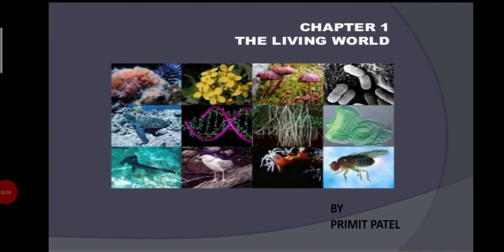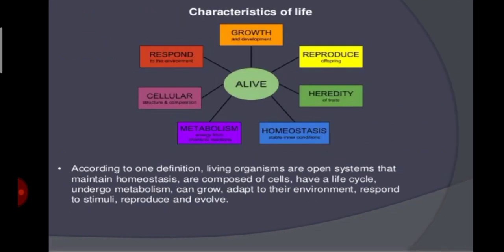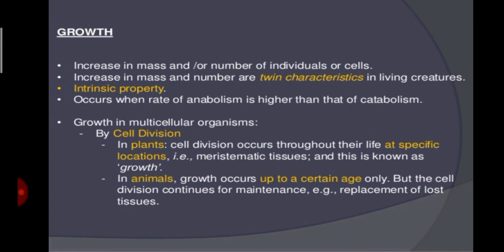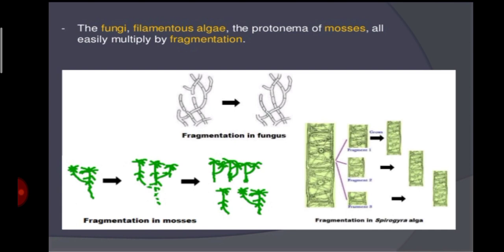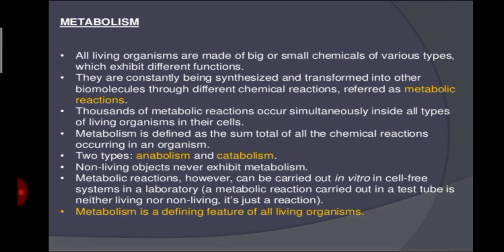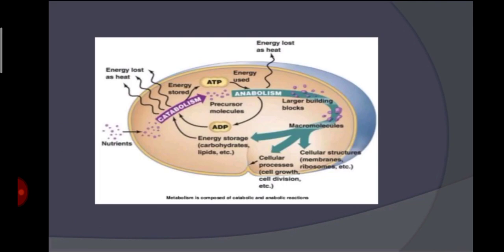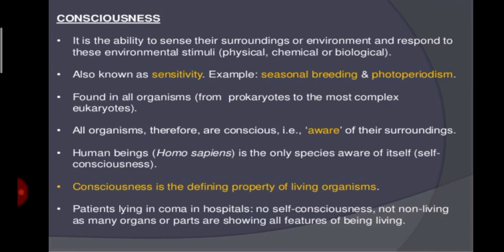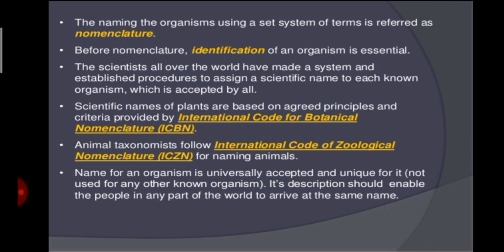CLASS 11 BIOLOGY CHAPTER 1 PART 1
THE LIVING WORLD PART 1